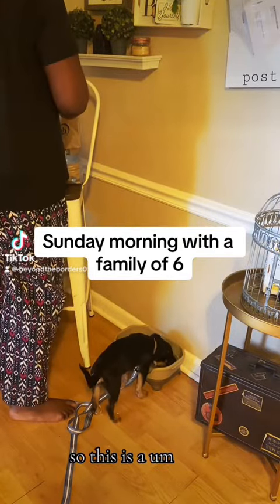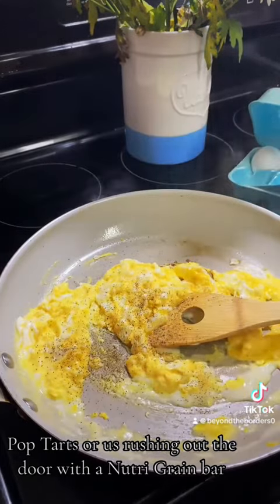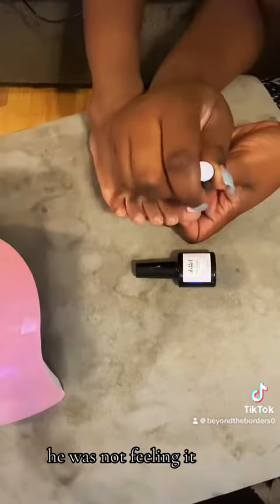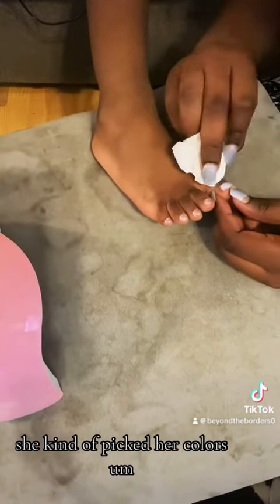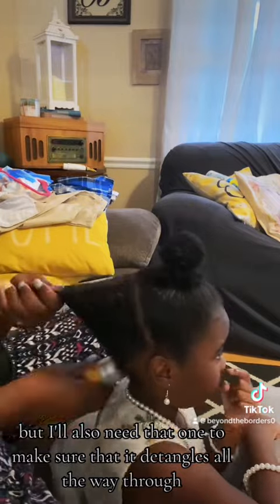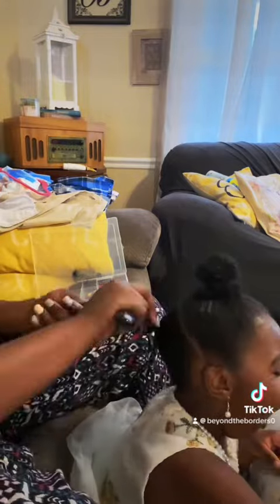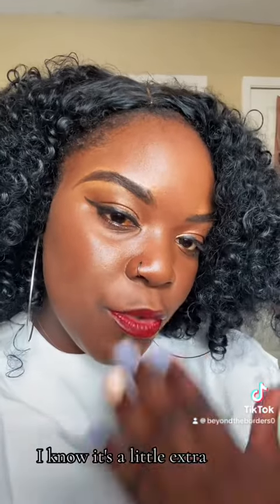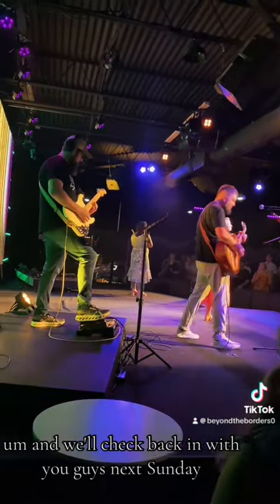Sunday Morning routine Mom of 4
Come with me as I get my family if 6 ready for church on Sunday